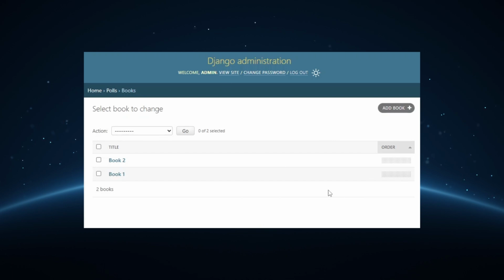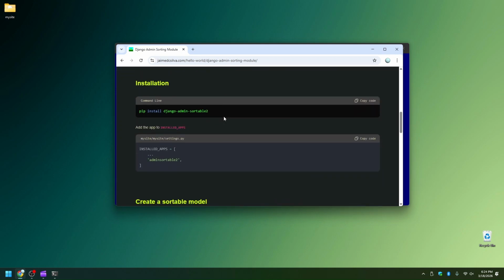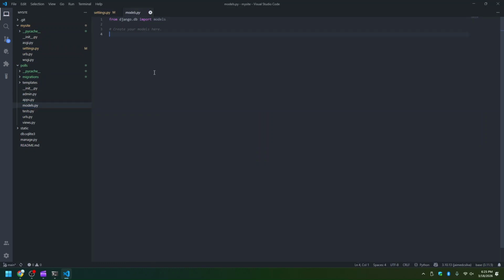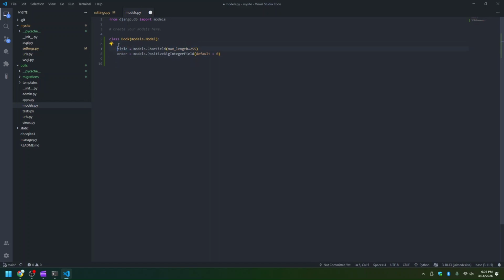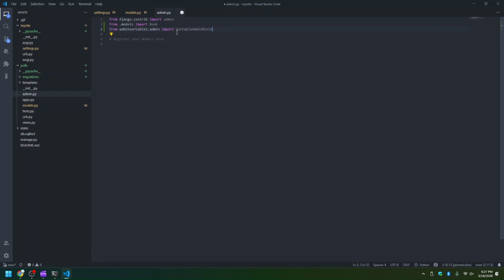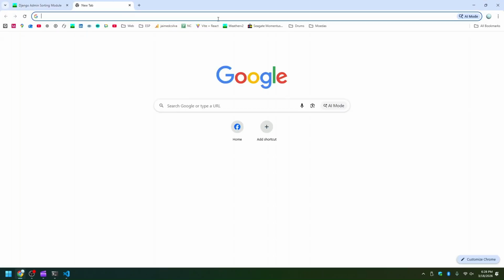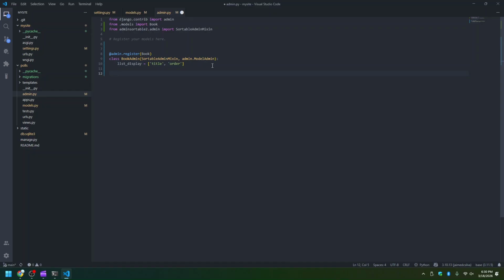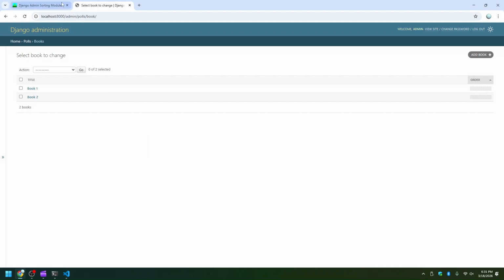Django Admin Ordering Made Easy | Step-by-Step Guide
Learn how to add drag-and-drop sorting to your Django Admin interface using the powerful django-admin-sortable2 package.

In this tutorial, we walk through a quick and practical setup—from installing the package to integrating it into your Django project. You’ll see how to create a sortable model, apply migrations, and enable intuitive ordering directly in the admin panel with just a few lines of code.

Perfect for improving usability and giving administrators full control over how data is displayed.

Tested with Django 5.2 and django-admin-sortable2 2.2.8.